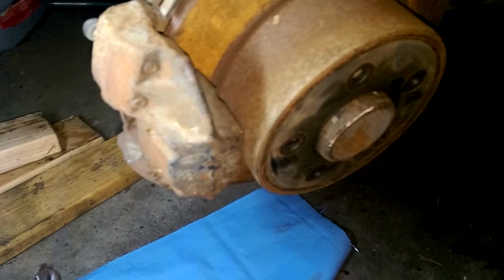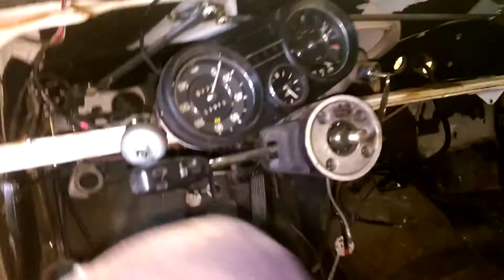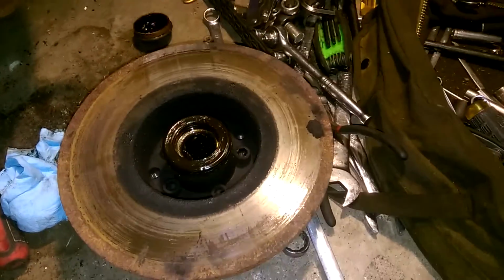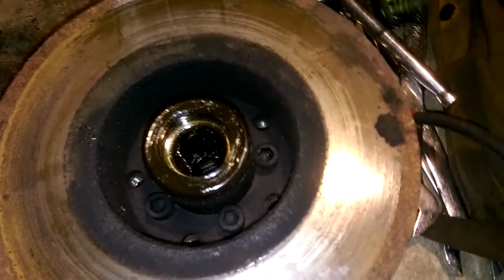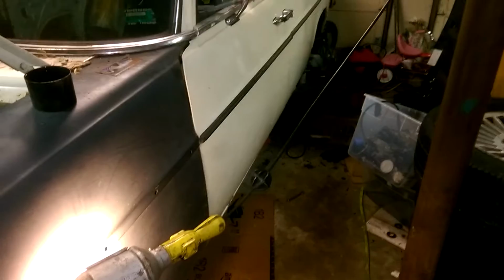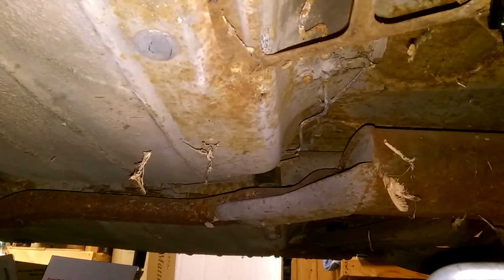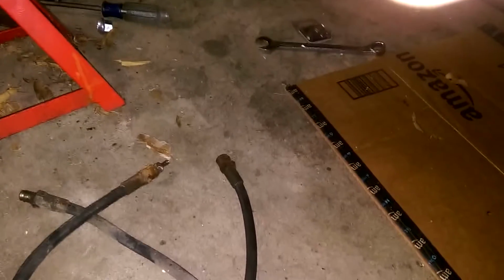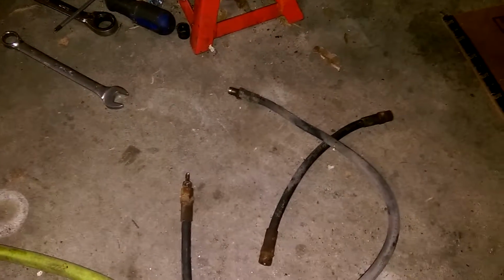African Taxi Part 6: Brake Saga Continues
I discover some of the source of my problems when it comes to the brakes on my 68 Mercedes Lemons build.